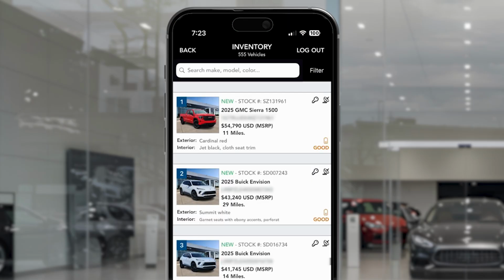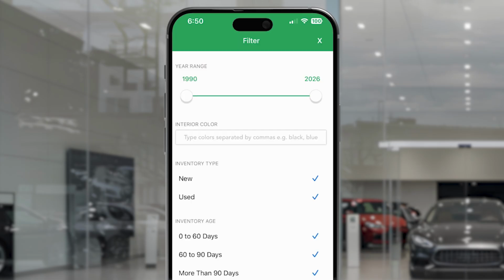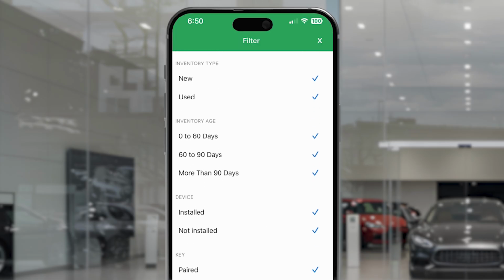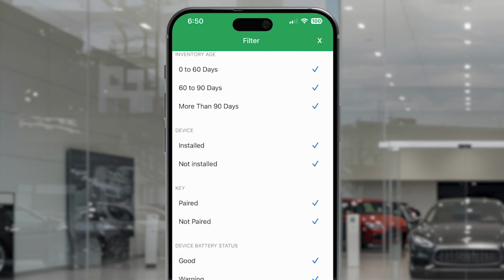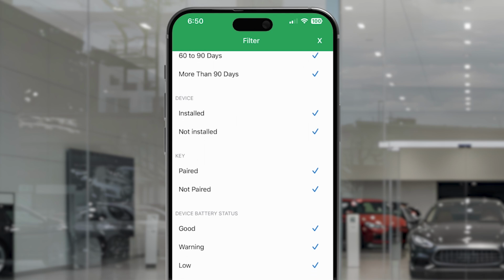Ikon Dealer Academy: How To Use Your Toolbox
This straightforward walkthrough demonstrates just how simple and intuitive the Ikon Toolbox app is to master. We cover everything from your initial app download to applying filters, making it easy for any team member to start using the system confidently right away.

App Setup - Downloading the application, logging in, and selecting your active store location.

Finding Vehicles Instantly - Utilizing search and filter features to locate any car on the lot.

Monitoring Battery Levels - Checking real-time 12-volt battery statuses before test-drives.

Tracking Vehicle Keys - Finding exactly where keys are located inside the dealership building.

Accessing DMS Specifications - Pulling detailed vehicle info and warranty terms directly on the go.

Key Takeaways

See car location, battery, and key info instantly.